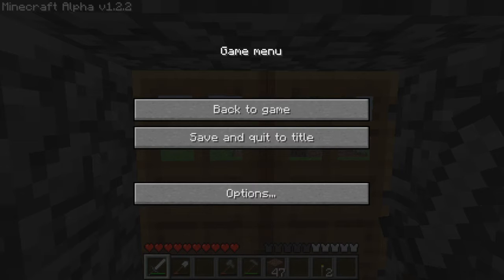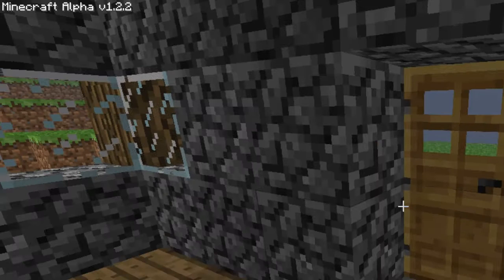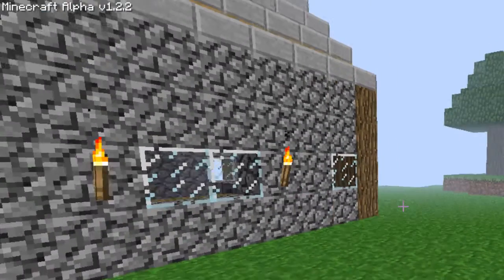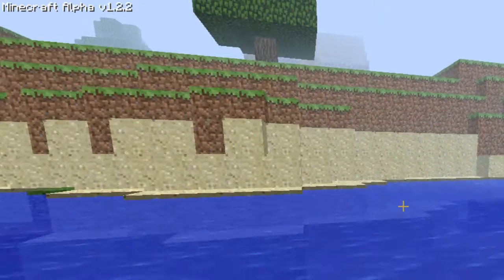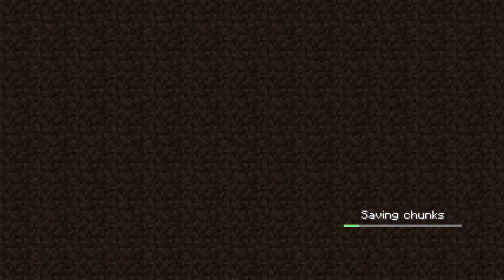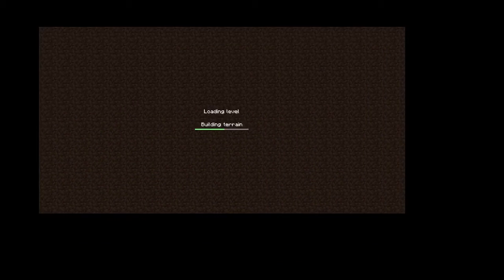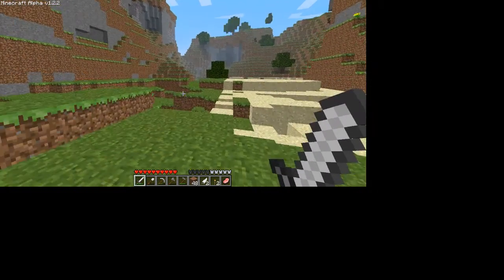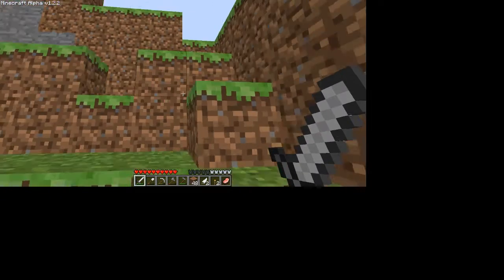Minecraft 1.2.2 Alpha Lets Play -Episode 23 -(JUST KILLING TIME)